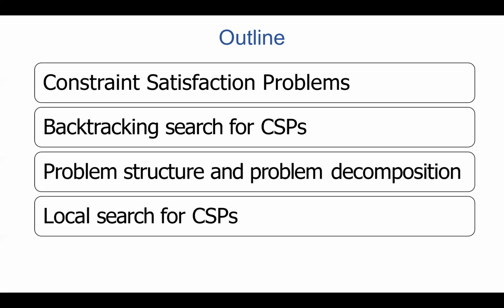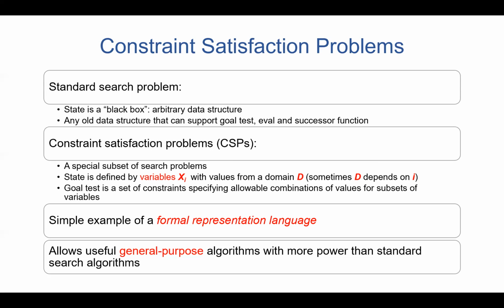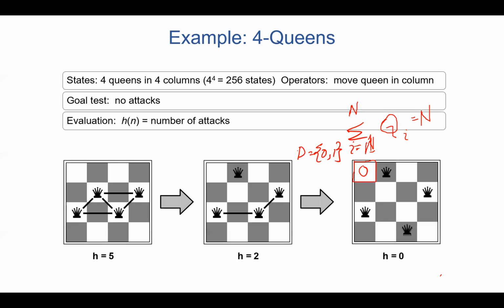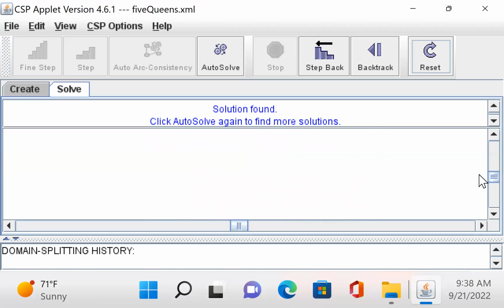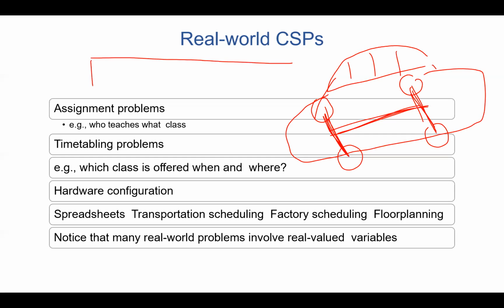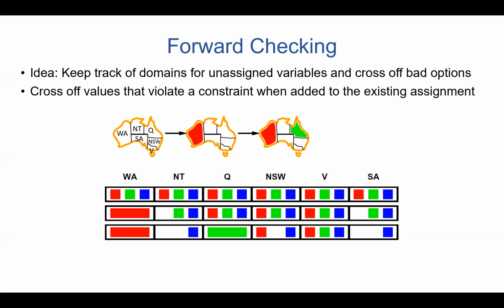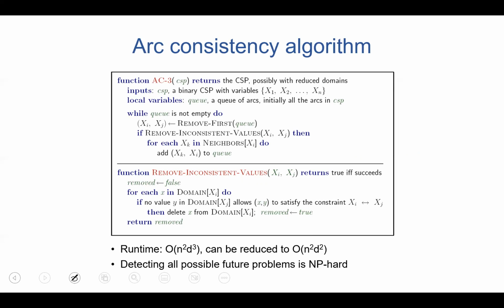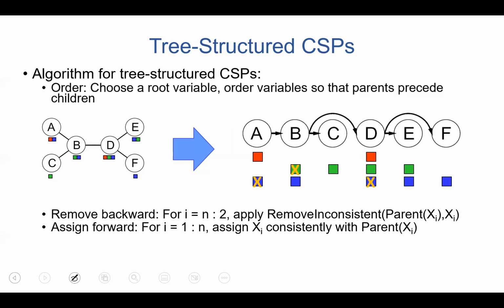Module 5 Constraint satisfaction problem